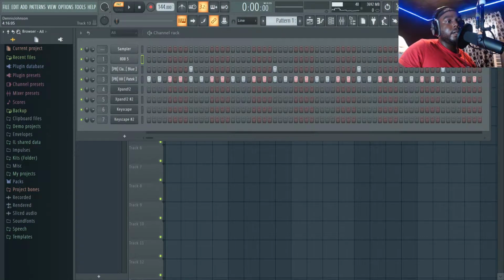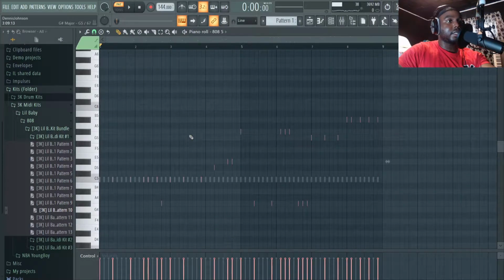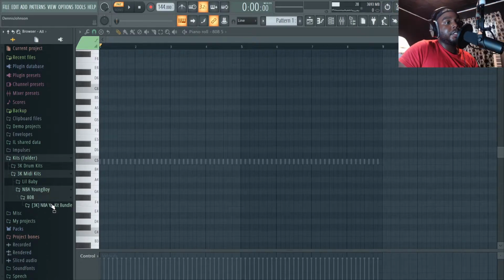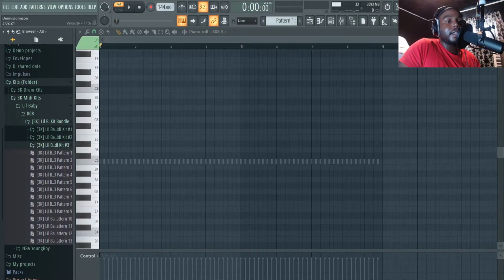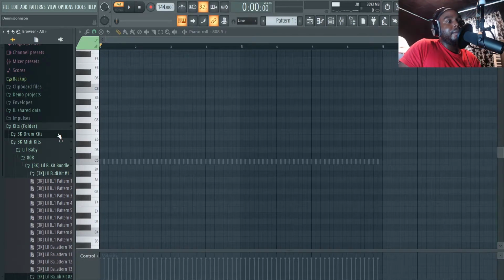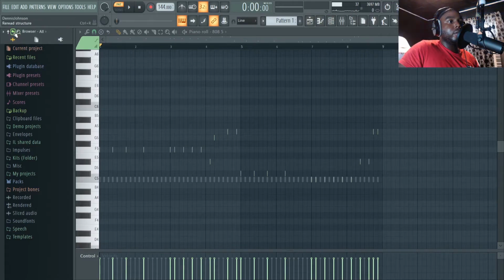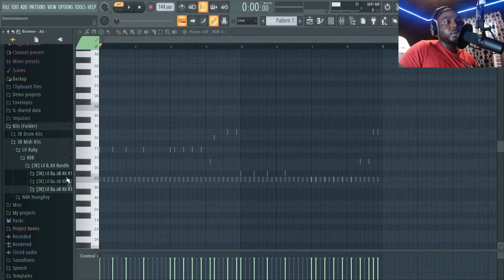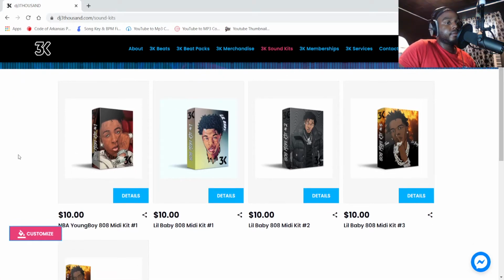How to use Midi Files in Fl Studio 20 / Lil Baby 808 Midi Kits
©dj3THOUSAND